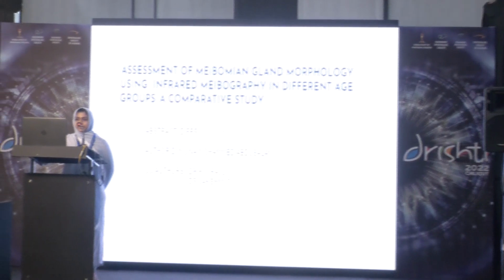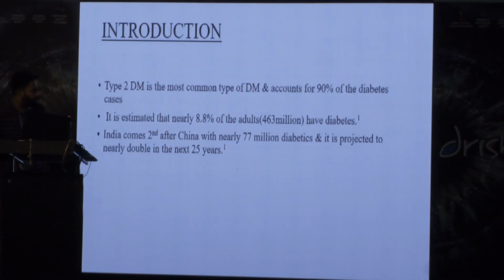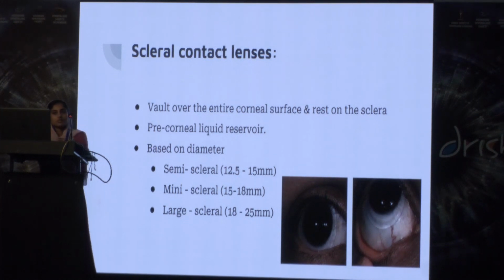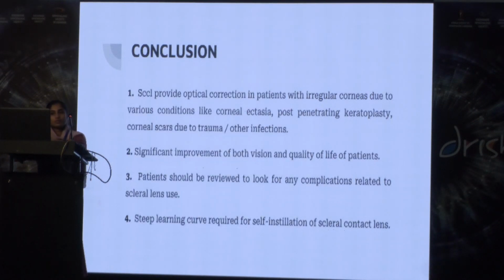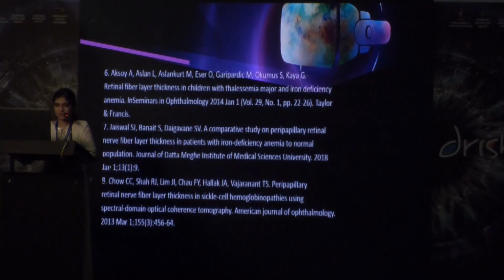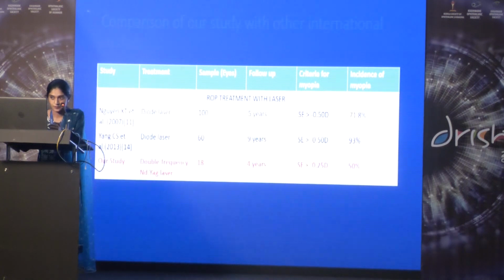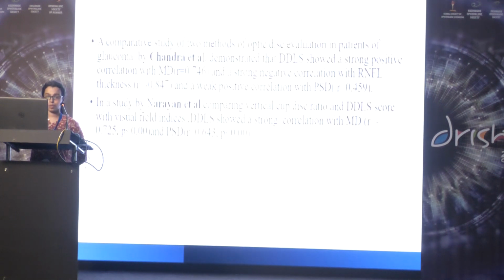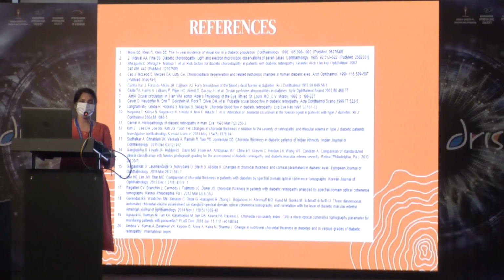KSOS2022 PG Free Paper Session 1 Prof Dr K S Subramaniam Award